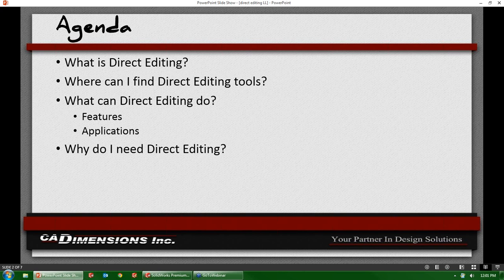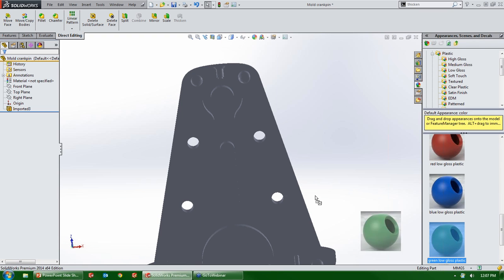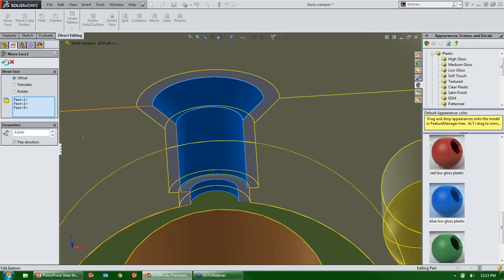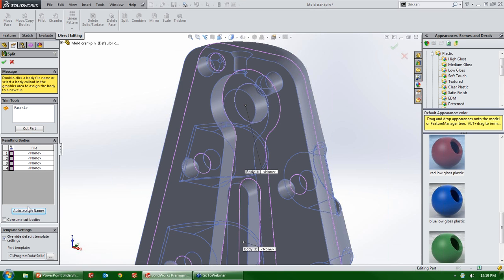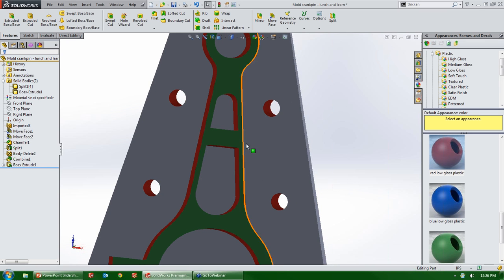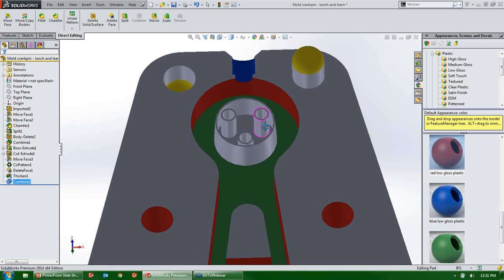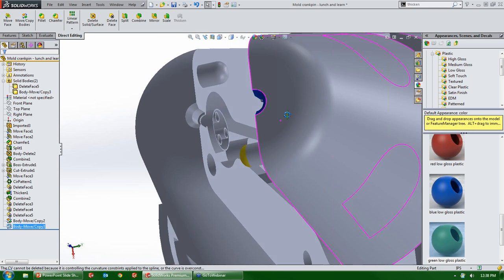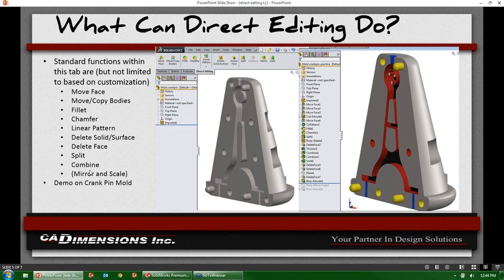Lunch & Learn - SOLIDWORKS Direct Editing Tools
During this recorded Lunch and Learn webinar, we discuss how to click on SOLIDWORKS model geometry to move it, increase your productivity, and speed up your design time.